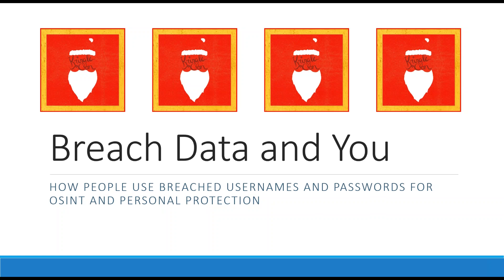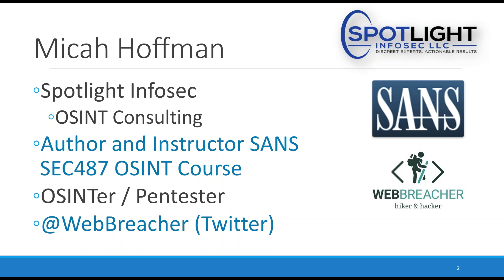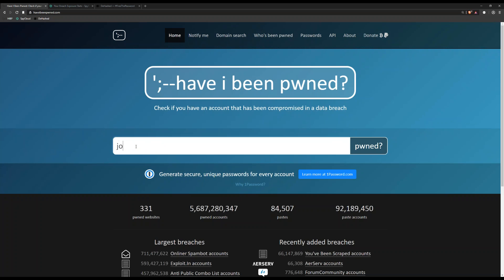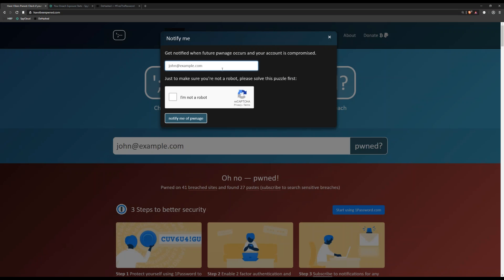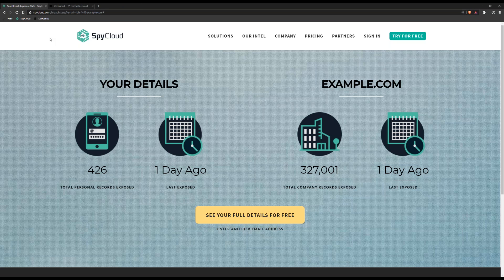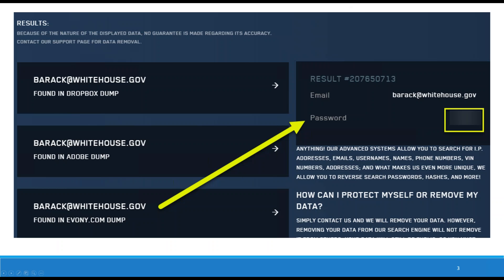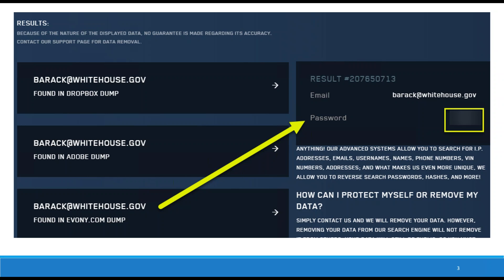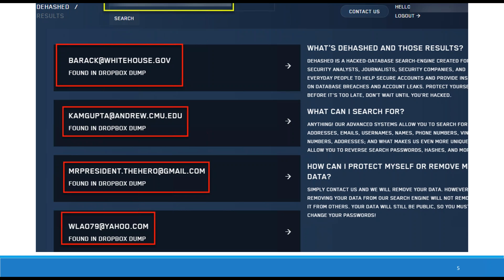KringleCon - Micah Hoffman, Breach Data and You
Computer breaches happen. Our sensitive information like usernames and passwords get stolen and released on the internet. Attackers grab this information and use it to take over your accounts. Come learn how to find out what is "out there" about you and how attackers can ruin your Holidays.